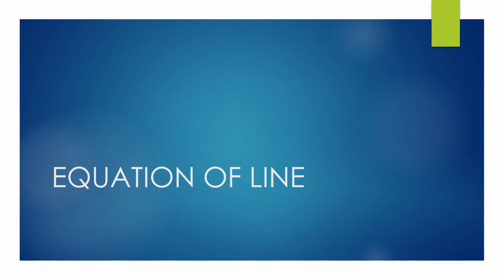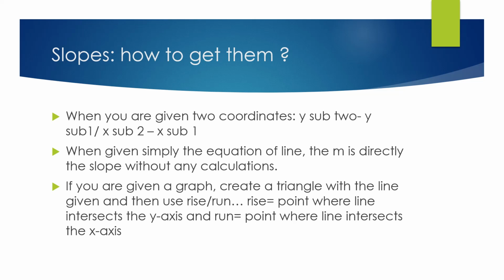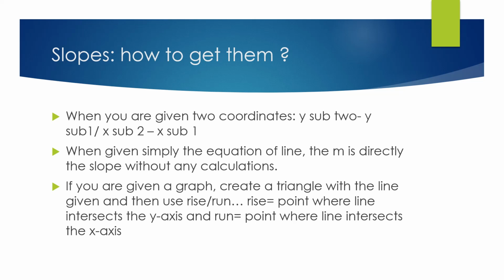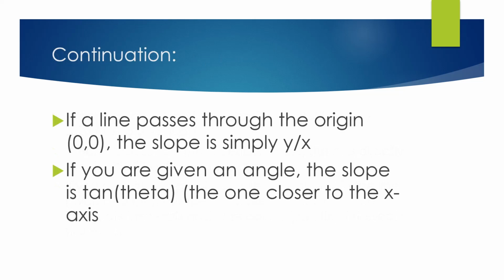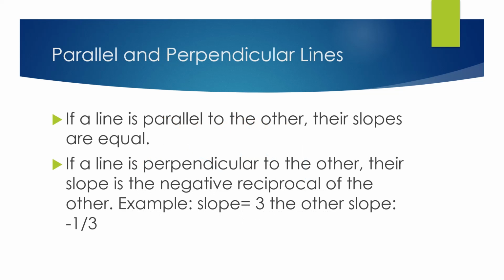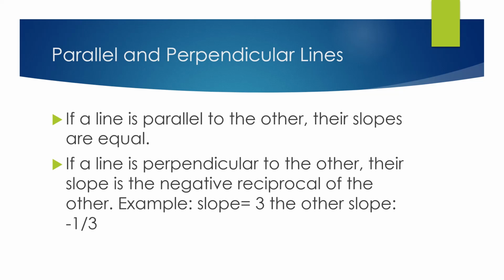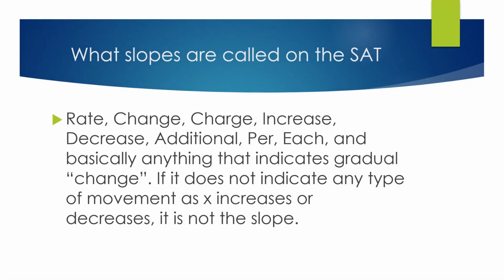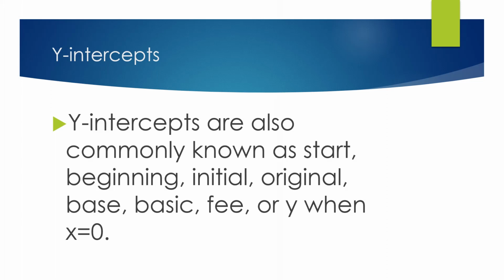Equation of line: SAT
Enjoy this video that will help you get that 800 on the SAT Math Section!